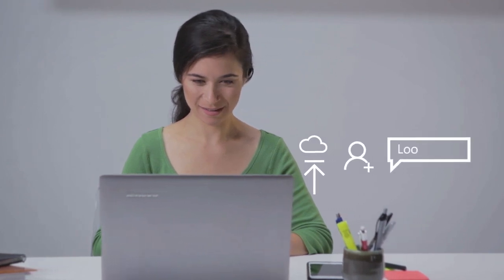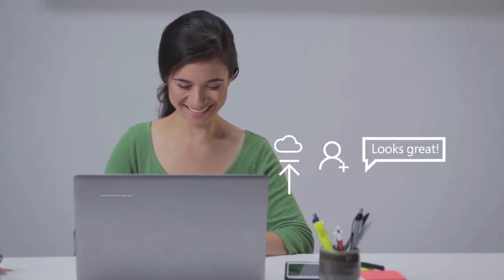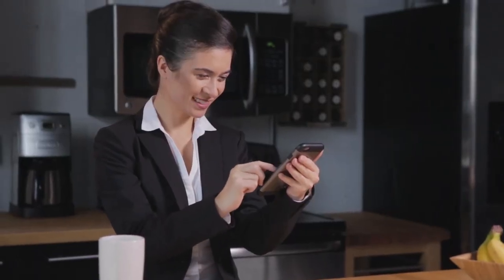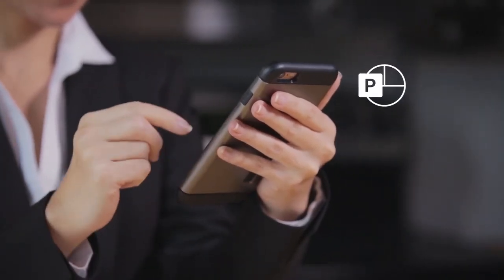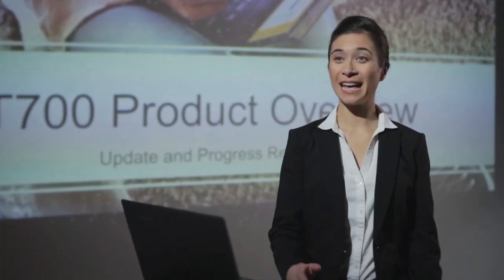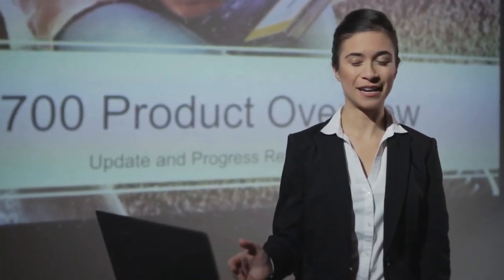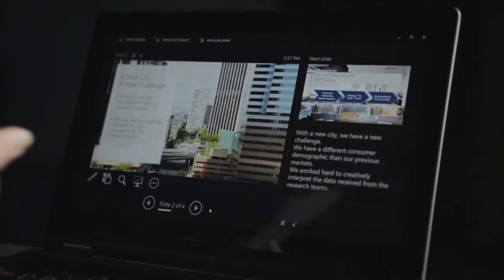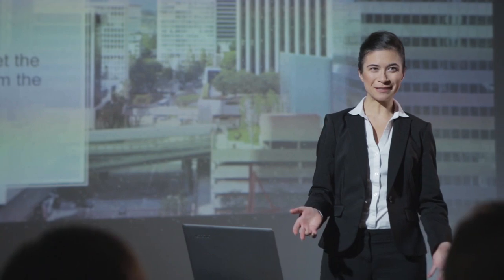What is PowerPoint?